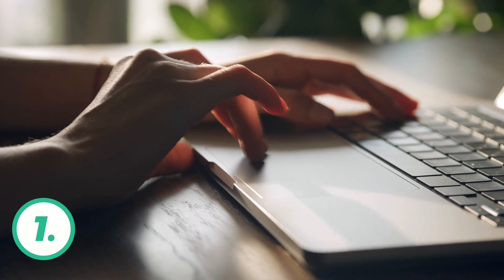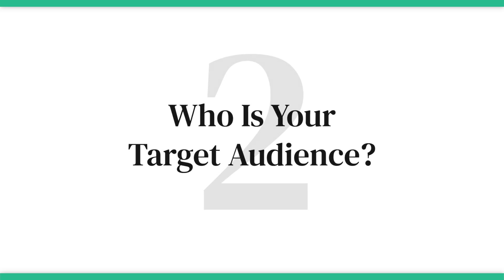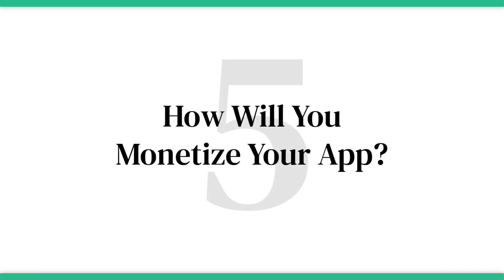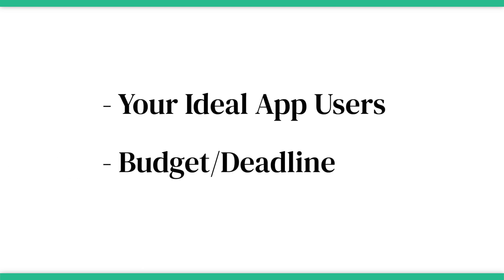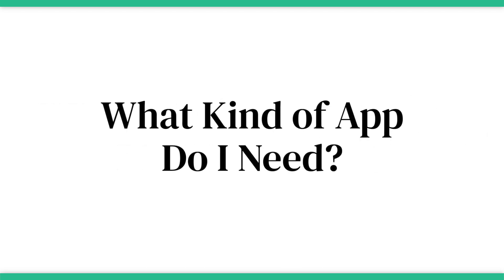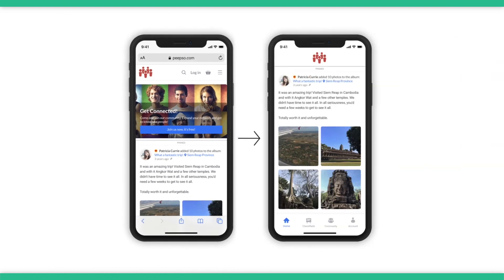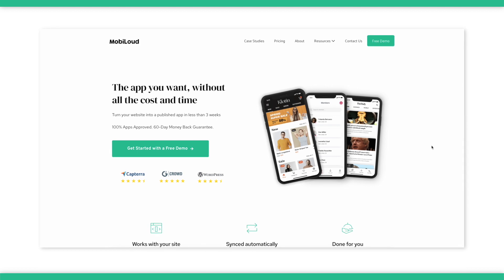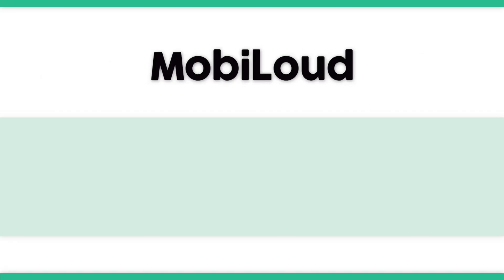How to Create An App With No Programming Experience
Are you looking to build an app with no programming experience? You don't need to be an iOS or Android developer to build apps for mobile devices.

If you are looking for a simple way to turn your existing website into a beautiful mobile app take a look at using MobiLoud! We could help you easily convert your website into a mobile app

Our no-code platform paired with an expert touch lets you launch with minimal issues and helps you get to market fast.